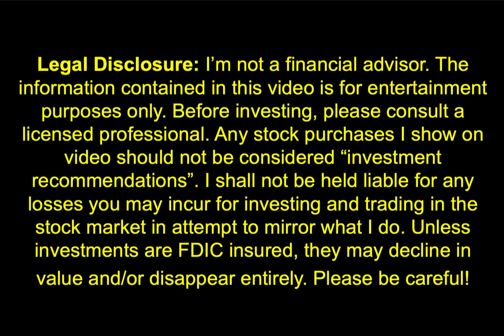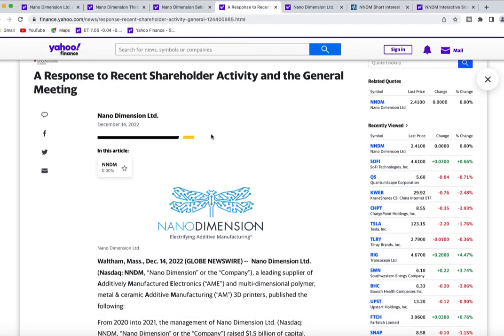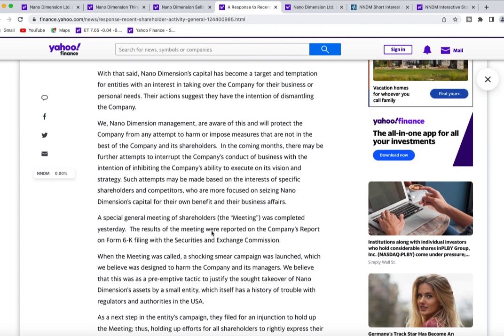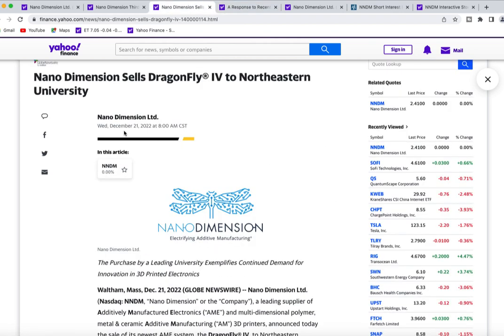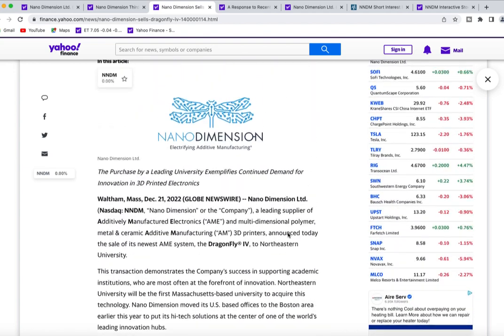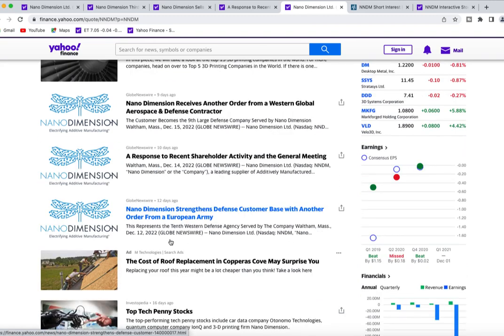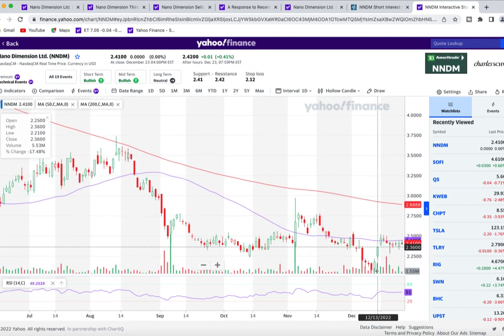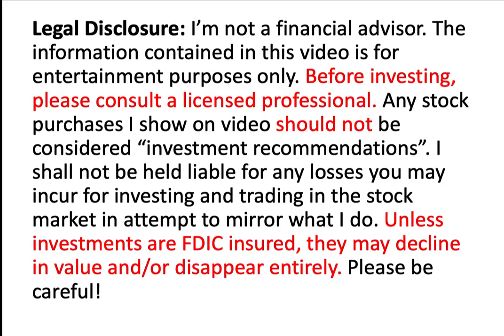Nano Dimension Stock | NNDM Stock News | New Contracts & General Counsel Report - Analysis Review!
Dimension Stock News Today, NNDM Stock Analysis Covering General Counsel Report & Updated New Contract Analysis Review. (NNDM Stock Forecast)
NNDM Stock News Today, NNDM Stock analysis we covered the NNDM Price Target from conducting a review of NNDM Stock Options as we performed out NNDM Stock Price Prediction. NNDM Stock News covered NNDM Stock Chart Analysis to Short Squeeze of Nano Dimension Stock and 2 to 1 Stock Call Options to Put Options. (NNDM Stock Covered Calls) Nano Dimension acquiring DEEP CUBE Technology for $70 Million. NNDM Stock Forecast, Reddit and meme stocks to include short positions and possible short squeeze in the near future.

Millionaire Journey EP#547 (NNDM Stock $NNDM)

Here is my Video Channel link so you can view all the videos to achieve your objectives;